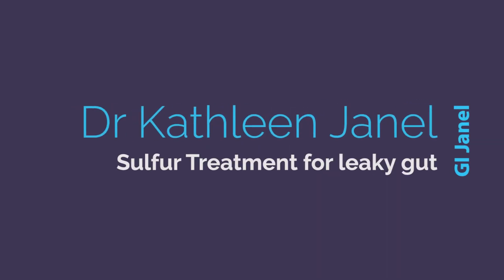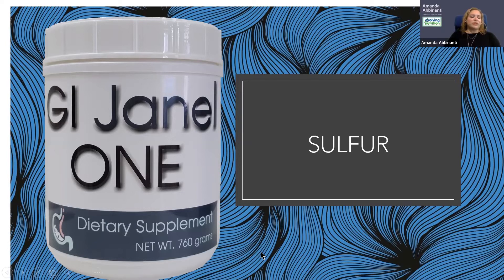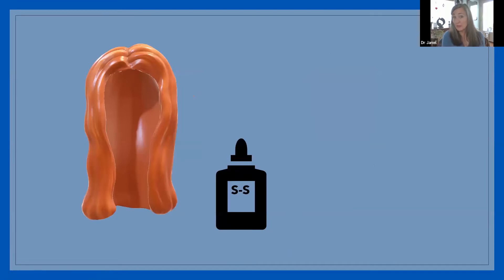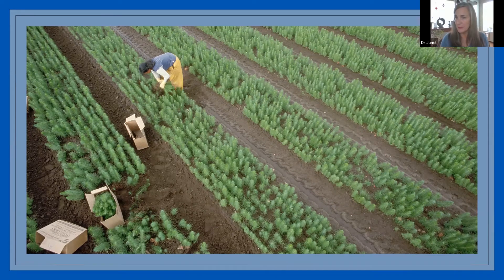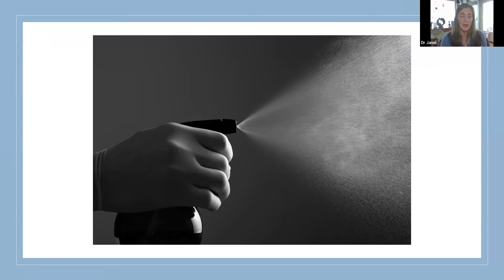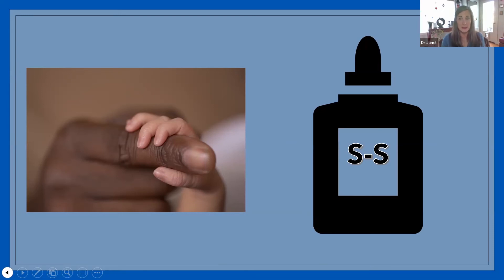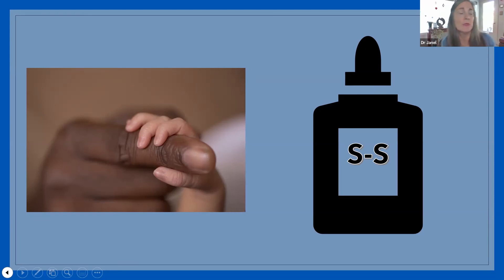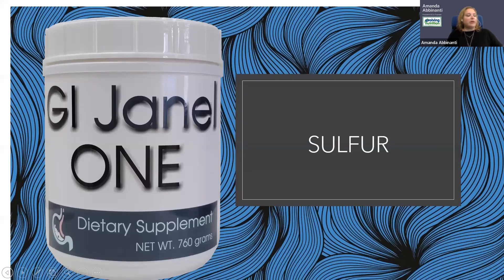Dr Janel Webinar - Sulfur -Leaky Gut Repair and Bloating Pain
Dr Janel discusses repairing leaky gut with her unique sulfur treatment, GI Janel ONE.